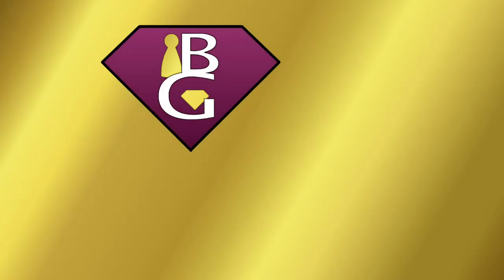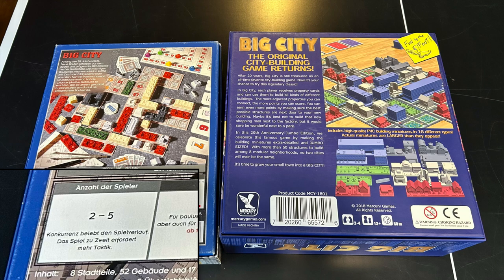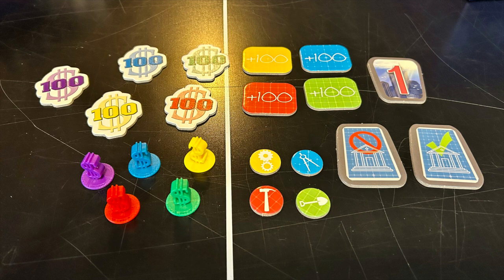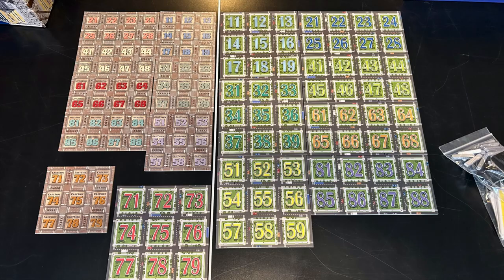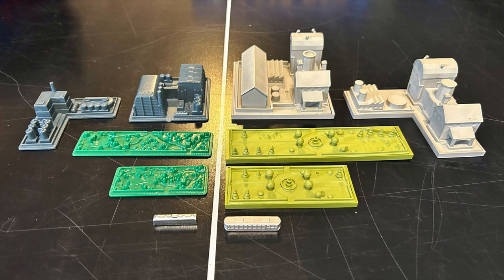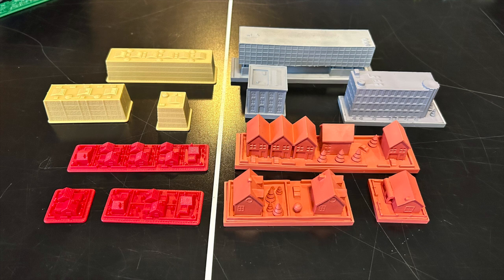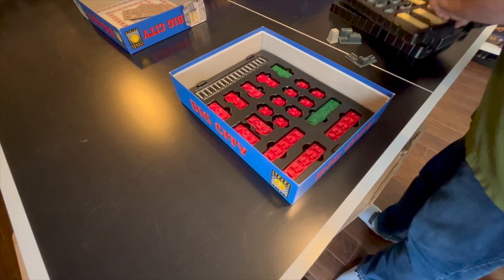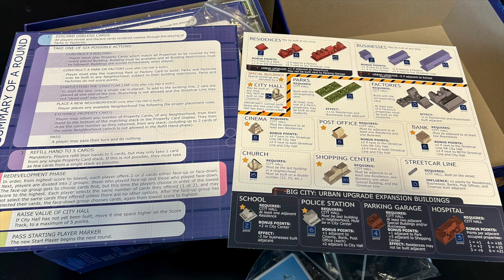Big City — Side-by-Slide Comparison 👥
In this video, I compare the 1999 Goldsieber and 2019 Mercury editions of the Franz-Benno Delonge classic Big City.

Board Gems highlights older board and card games that are still great games today, and deserve to not be forgotten!